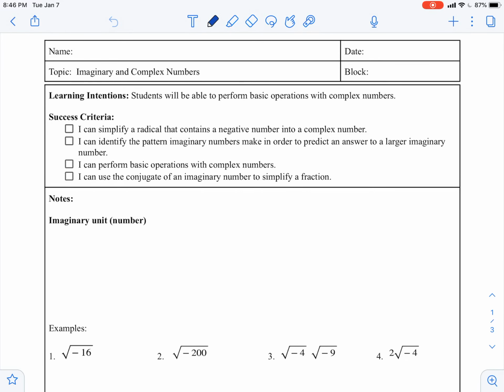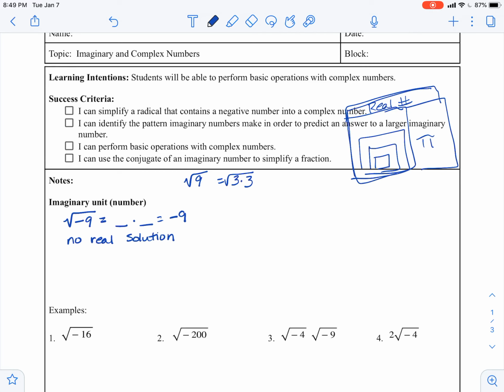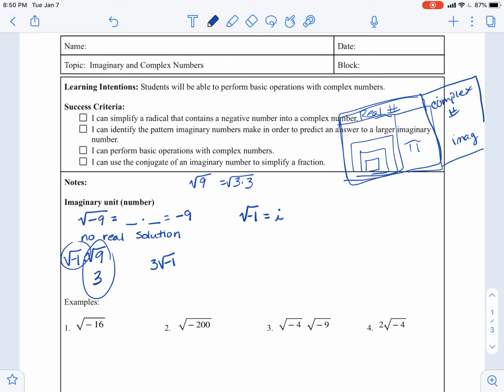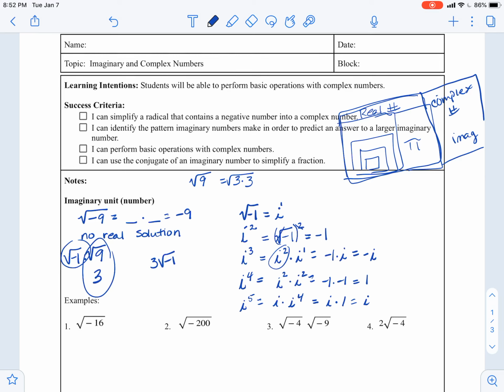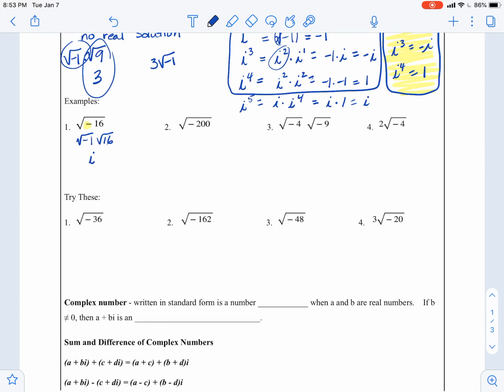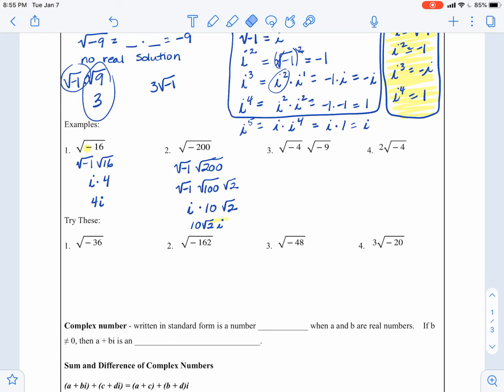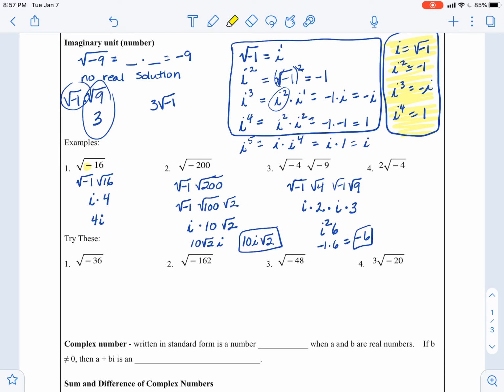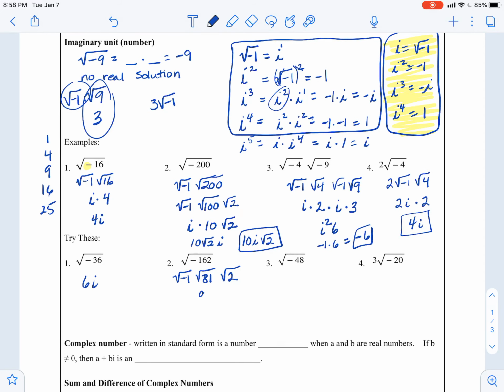Simplifying Radicals with imaginary numbers